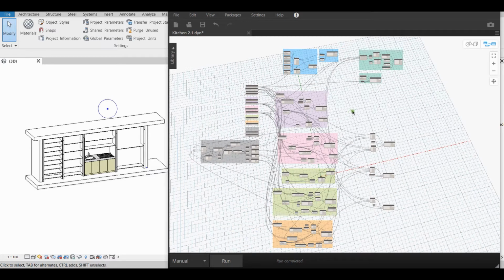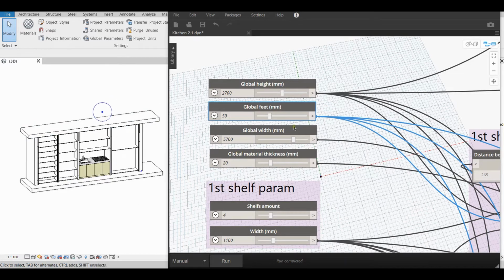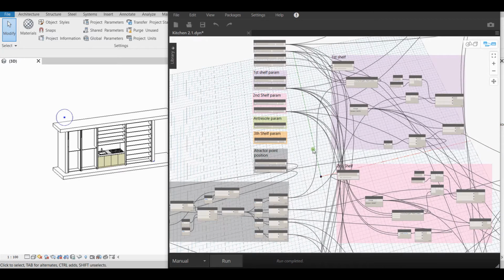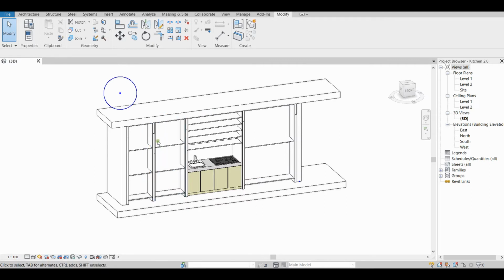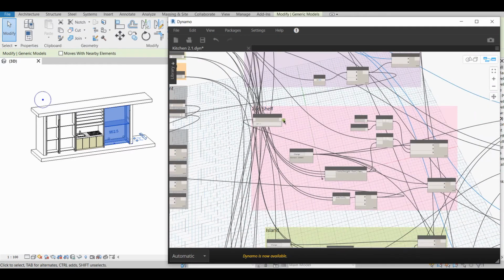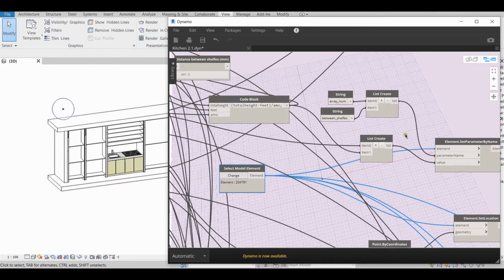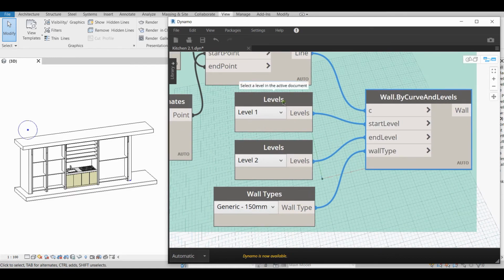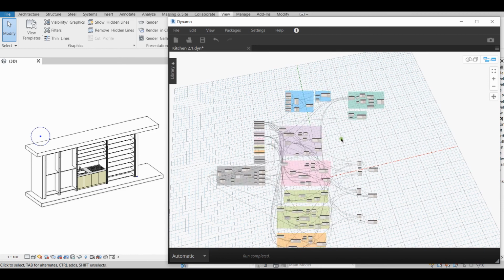Adaptive furniture using Dynamo for Revit